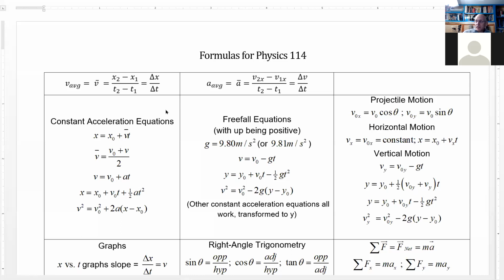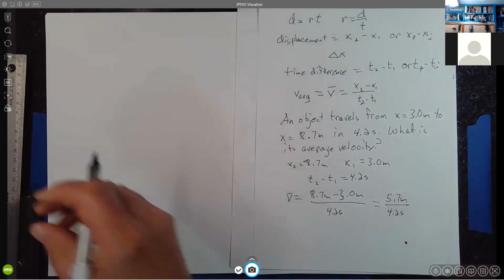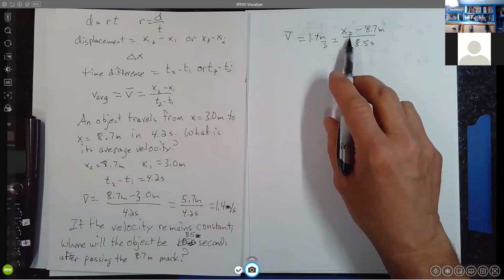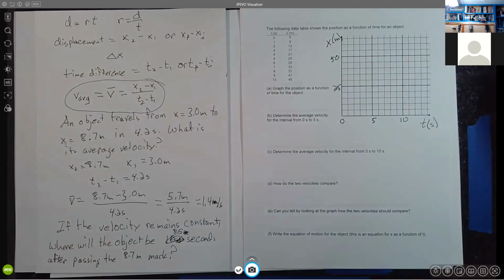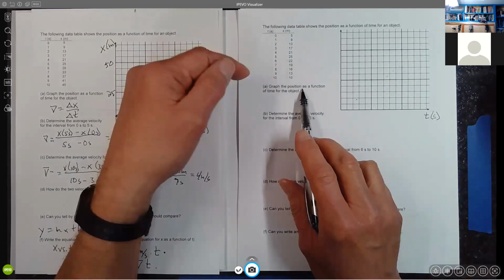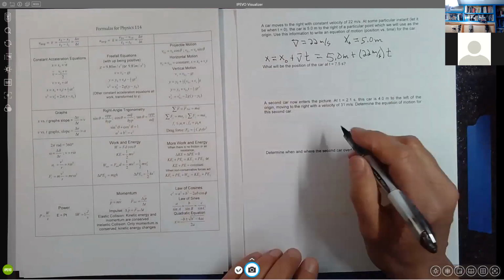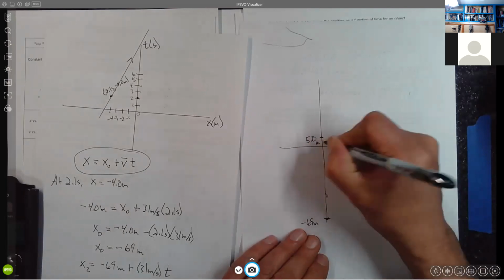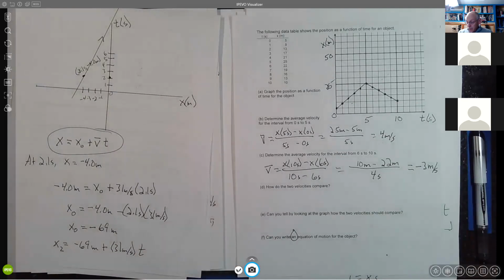Equations of Motion, Motion with Constant Velocity